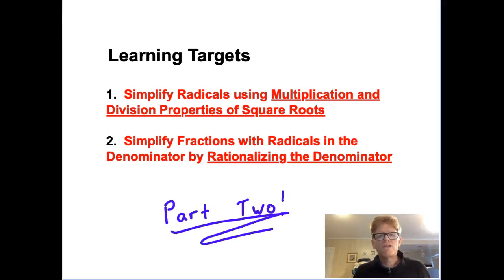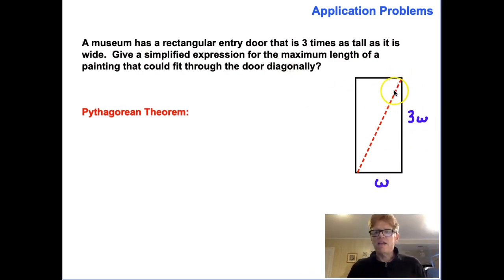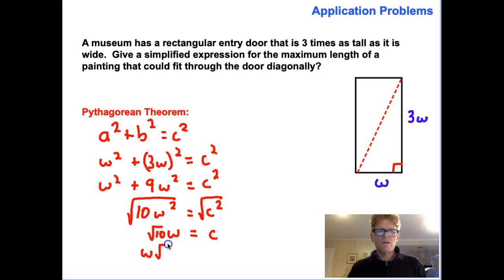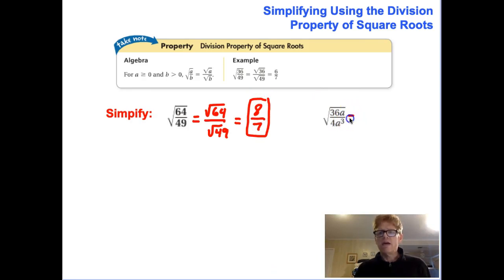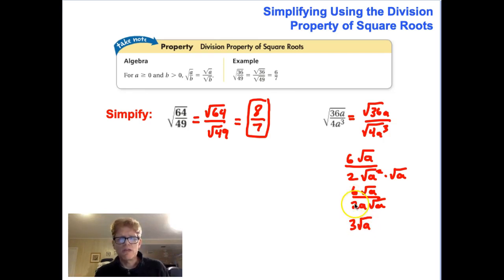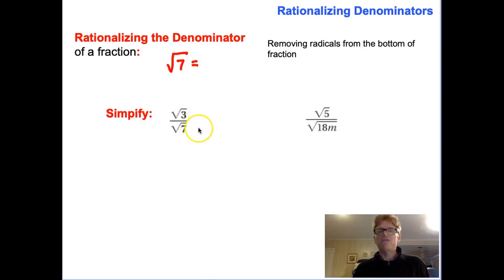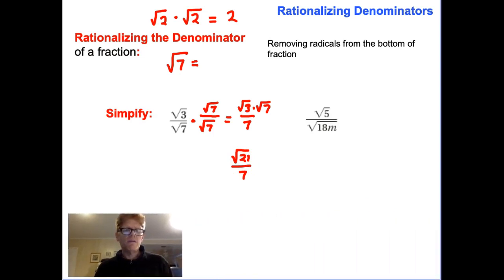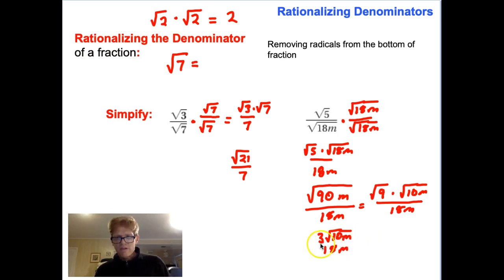Simplifying Radicals - Part 2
Using the Division Property of Roots and Rationalizing the Denominator